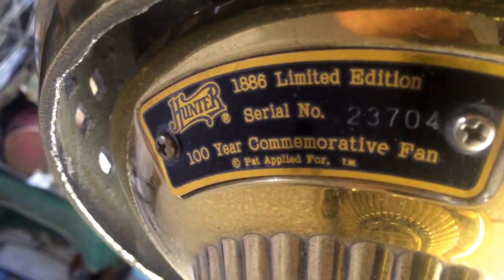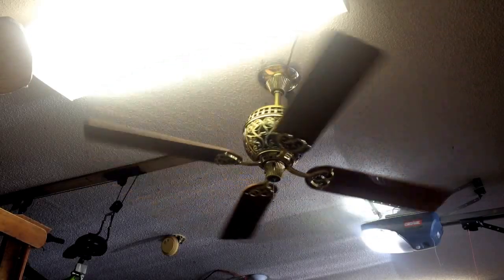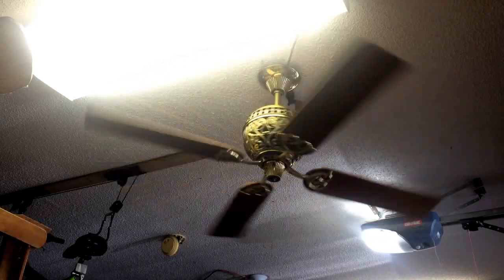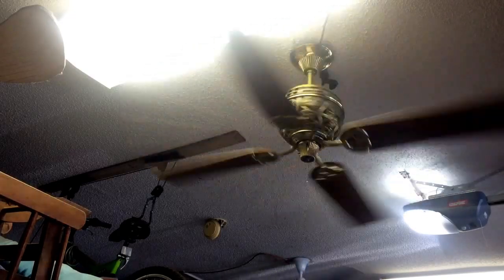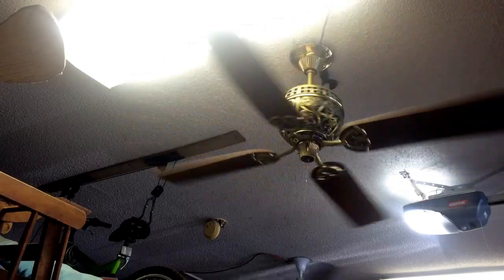Hunter 1886 ceiling fan (100 year commemorative)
via YouTube Capture got it from Miami for only 10$